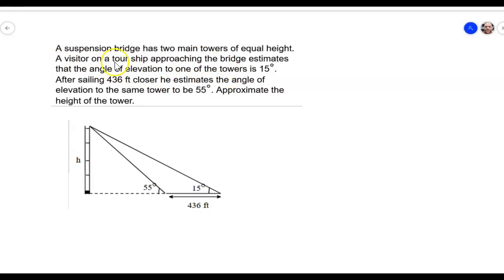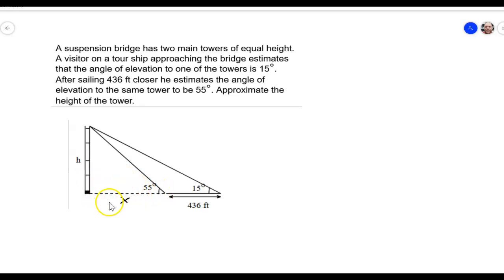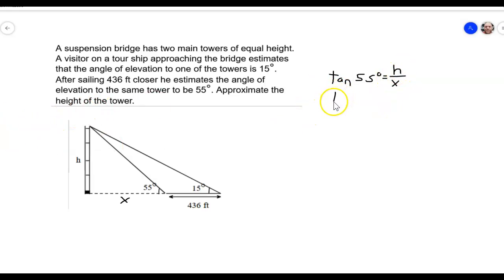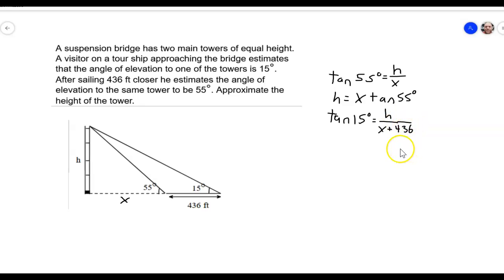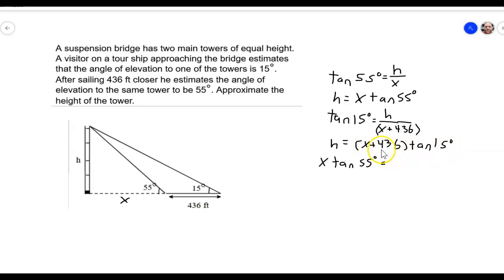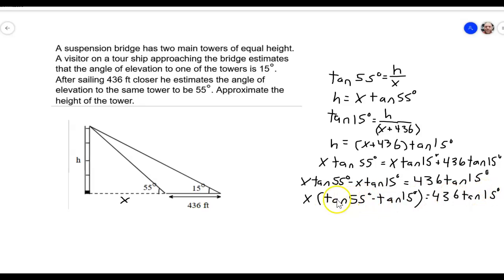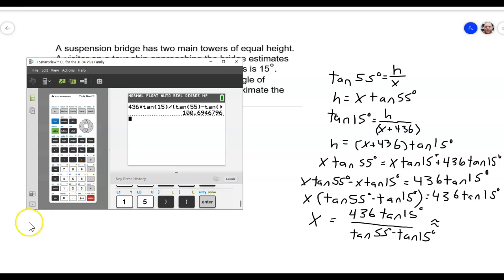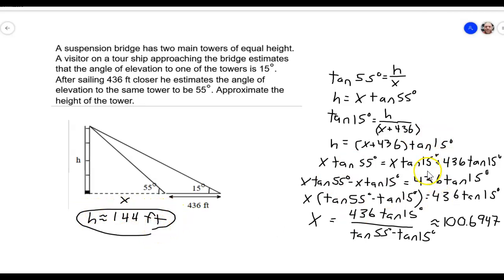MAT172 Section 5.6 #8